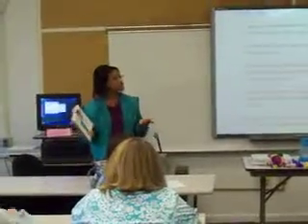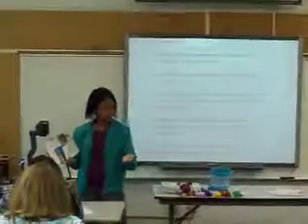Nina - Mini Lesson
Reading Strategies Class